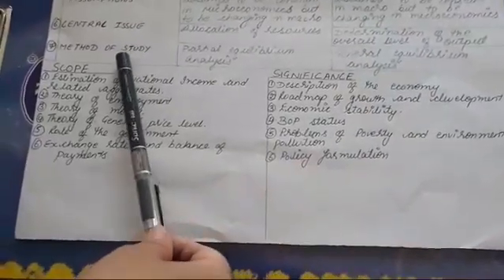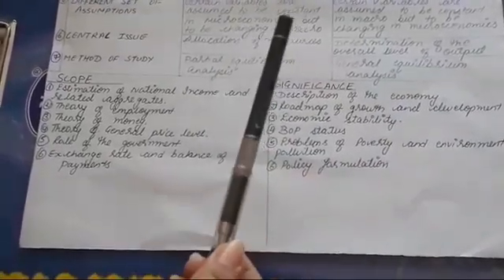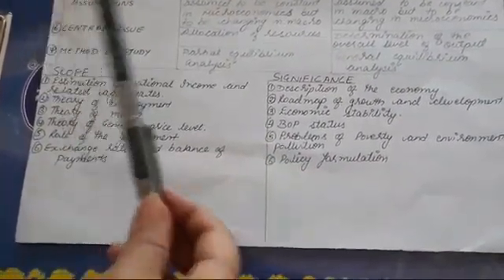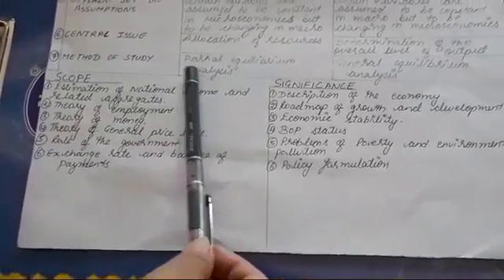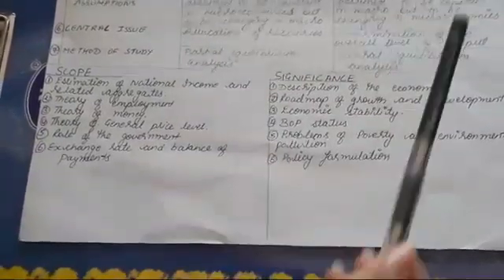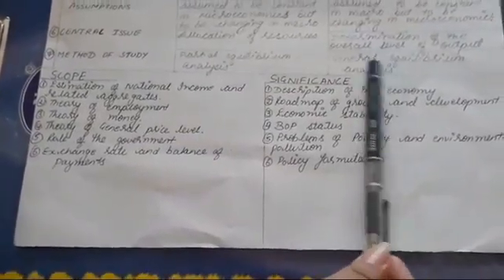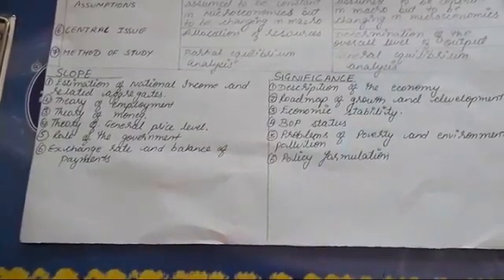Class 12 Economics Chapter 1 Introduction to micro Economics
Like thoko